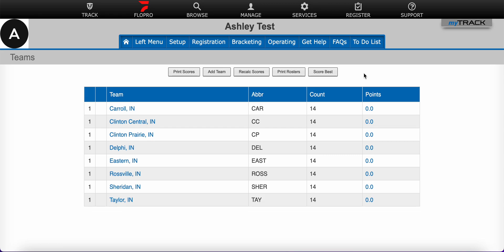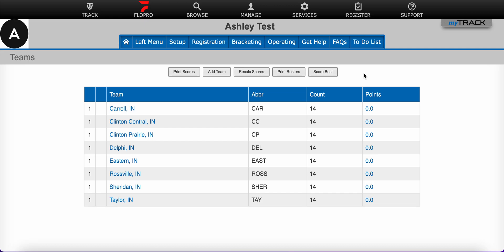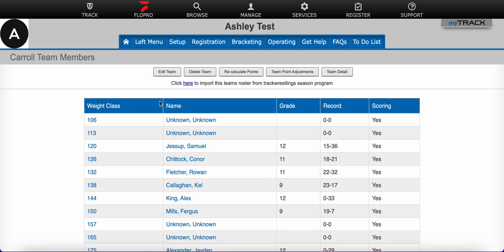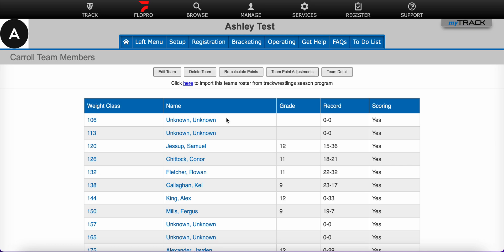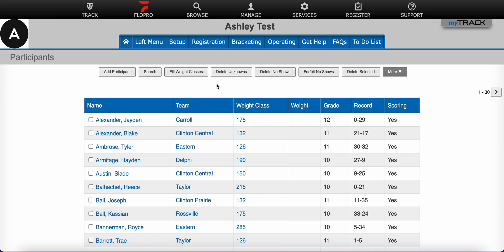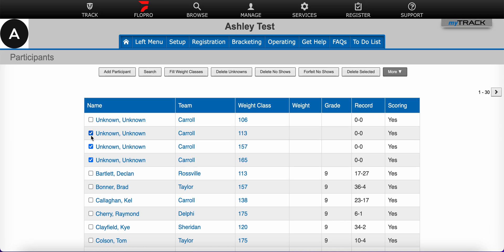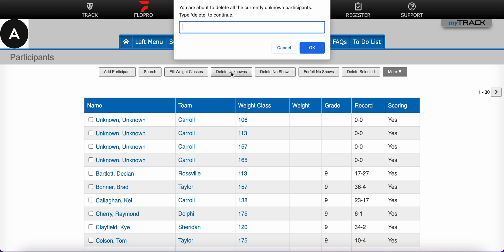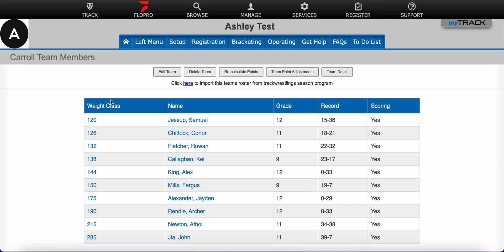Delete Invalid Entries (Delete Unknowns)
This TW help video will show event admins how to remove Unknown, Unknown wrestlers in predefined events. This is an important step to complete before building brackets.